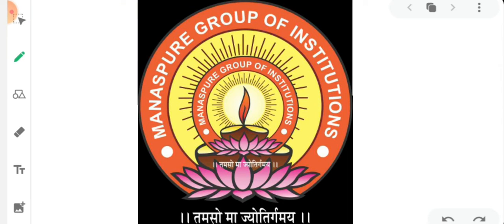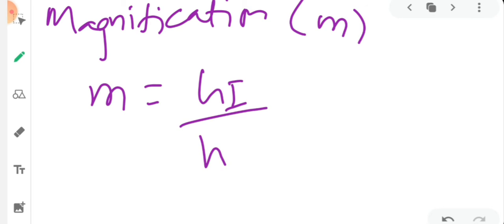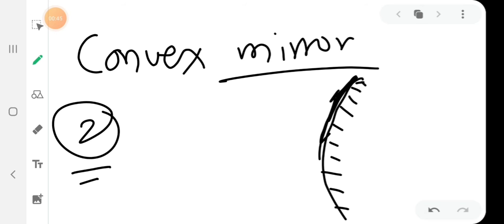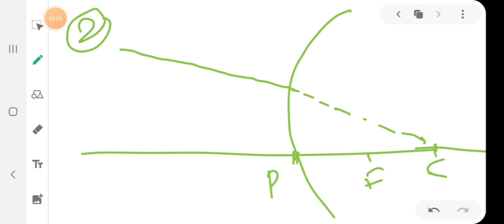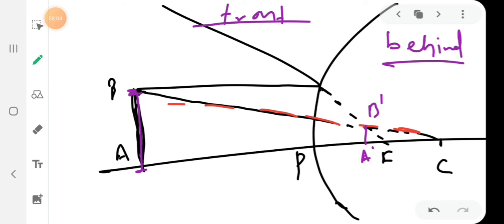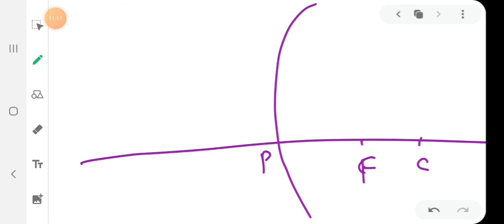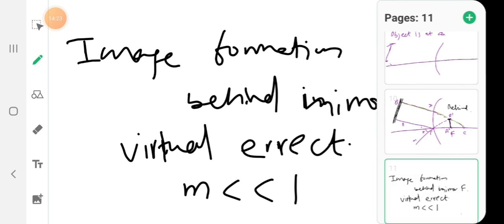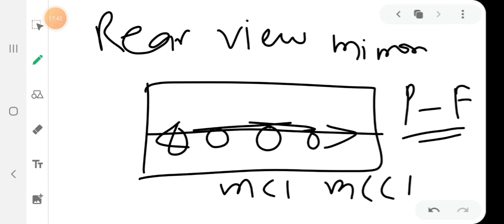Light part 11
Mirror formulae, Image formation by Convex Mirror